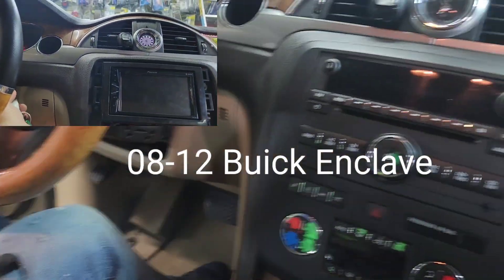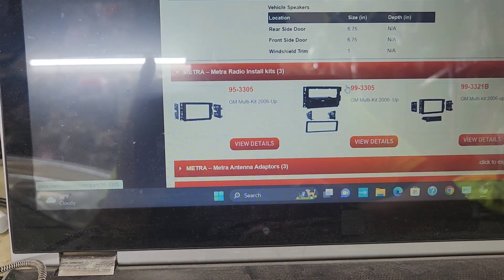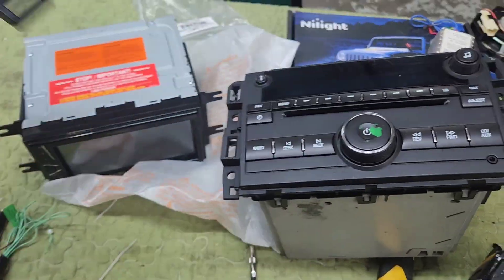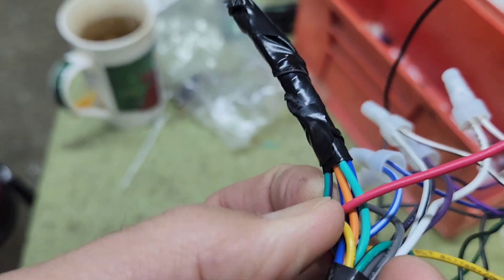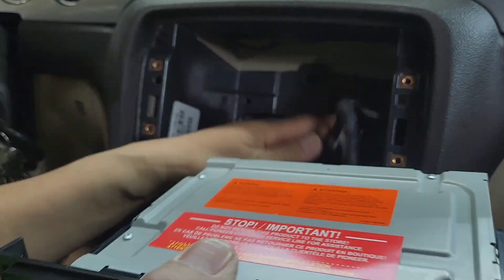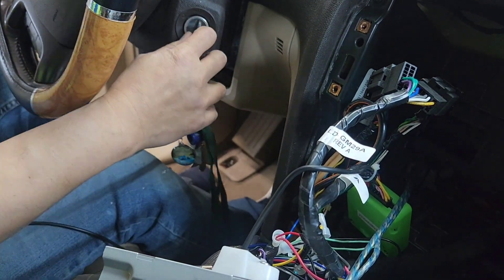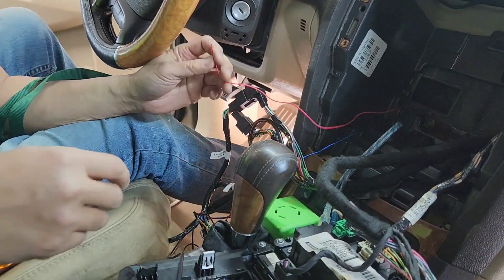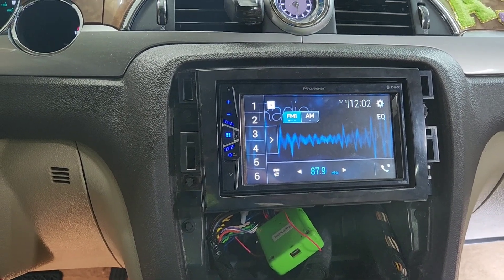Buick Enclave radio install backup camera diagnostic